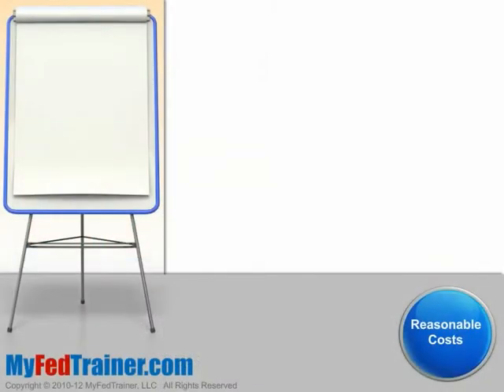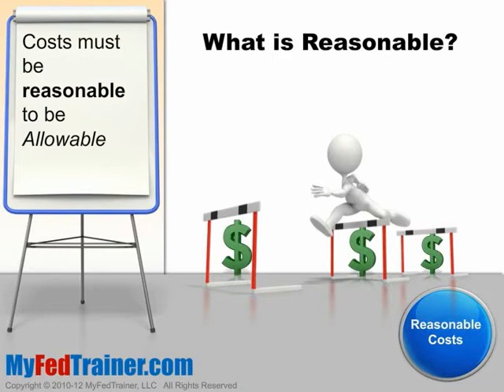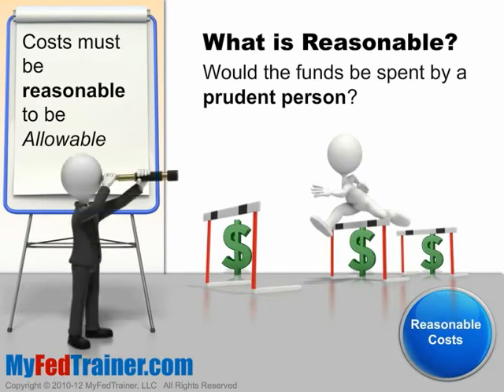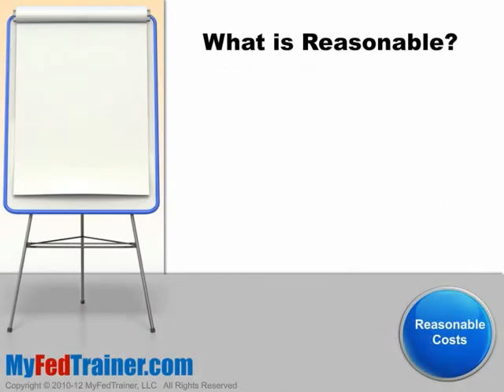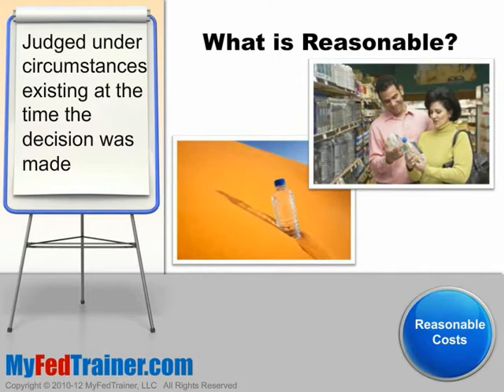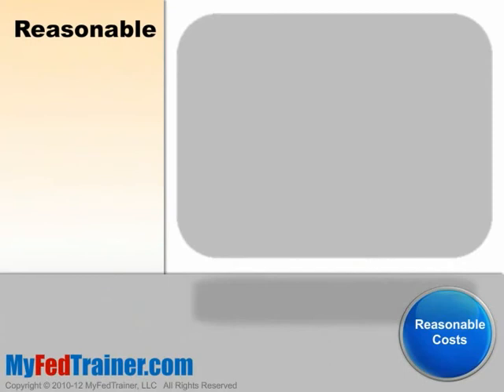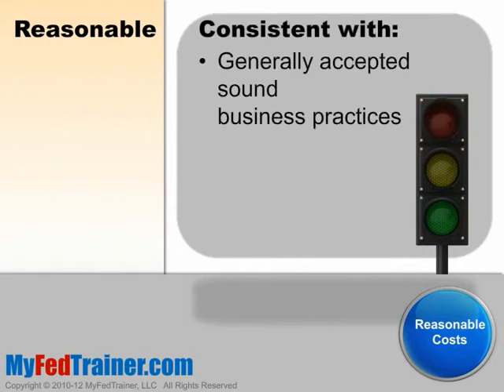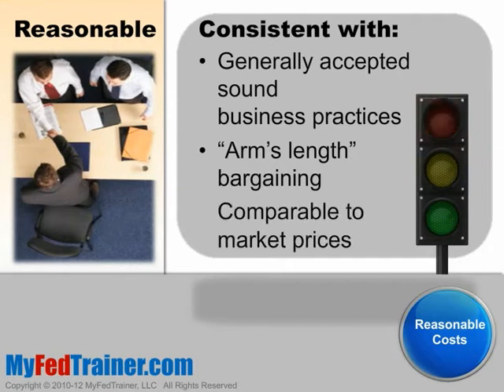Grant Management Basics: Reasonable Costs